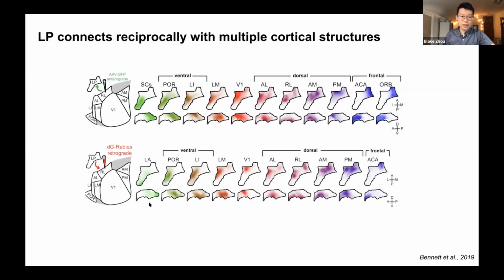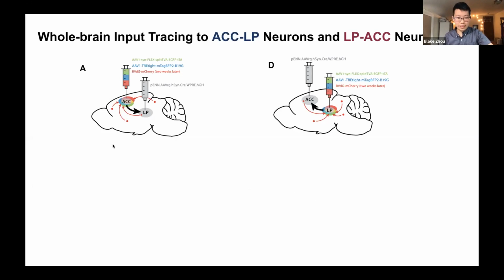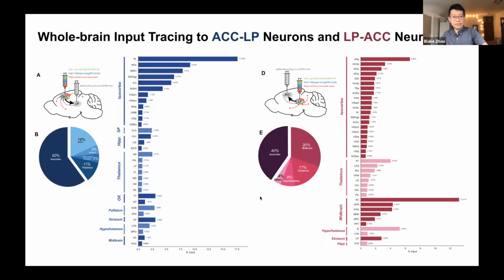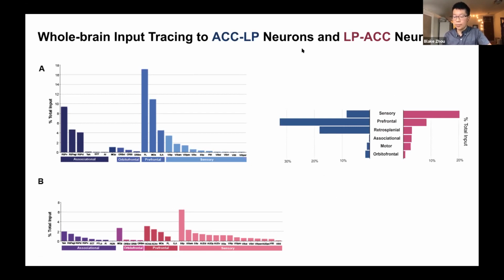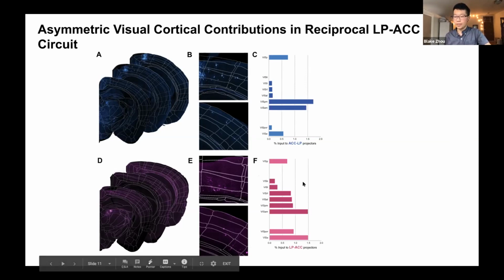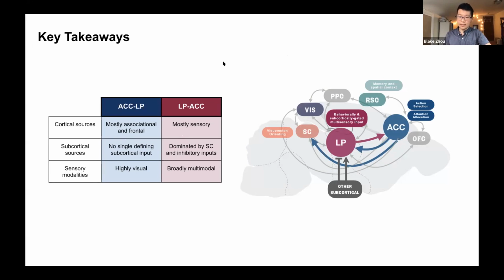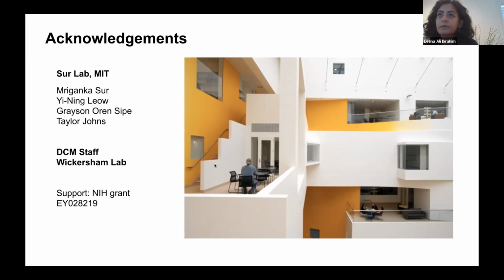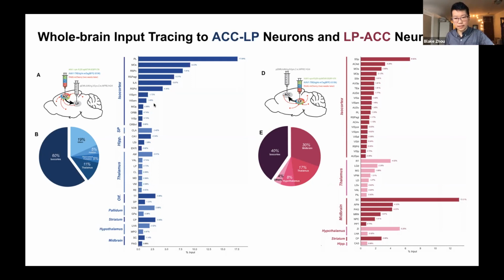Talk: Brain-Wide Tracing of Inputs to the LP-ACC Reciprocal Circuit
Speaker: Blake Zhou (they / them), Massachusetts Institute of Technology (grid.116068.8)
Title: Brain-Wide Tracing of Inputs to the LP-ACC Reciprocal Circuit
Emcee: Adam Steel
Backend host: Gowri Somasekhar

Summary: The rodent lateral posterior thalamus (LP) plays an important role in cortical communication through dense reciprocal connectivity with multiple cortical areas. A defining input to the medial subdivision of LP is the anterior cingulate cortex (ACC), which plays an integral role in top-down sensory processing and modulates visual selectivity via LP and the superior colliculus (SC). With broader receptive fields and feature tuning, LP is unlikely to provide precise visual encoding. Instead, LP likely provides ACC neurons with visual inputs filtered for behavioral context and convey top-down behavioral priorities from the ACC to other visual areas. To define the inputs that can ultimately shape this reciprocal interaction, we sought to map brain-wide monosynaptic inputs to the bottom-up LP-ACC and top-down ACC-LP circuits.

Brain-wide inputs to these two circuits differ significantly. Although LP activity is believed to be largely driven by cortical inputs, subcortical structures comprise more than half of input to LP-ACC, many possibly serving as inhibitory modulators. Cortical inputs to LP-ACC neurons largely originate from sensory and associative areas, with somatosensory and auditory inputs comparable to visual inputs. In contrast, most ACC-LP neurons receive inputs from frontal and sensorimotor cortical areas. Notably, both nodes of the reciprocal circuit receive extensive retrosplenial cortex (RSC) input and from higher visual areas AM & PM. Our data also show that SC is the largest single input to LP-ACC. Importantly, these originate from the intermediate and deep layers of the SC, which integrates multimodal information and orienting. This contrasts to posterior LP which receives SC input from superficial layers conveying visual information. This also points to LP as a potential node for SC feedback to the ACC.

Our brain-wide anatomical mapping of inputs to the reciprocal LP-ACC pathways provide a roadmap to understanding LP’s interaction with frontal areas for attentional control and visuomotor functions.

Support: NIH grant EY028219